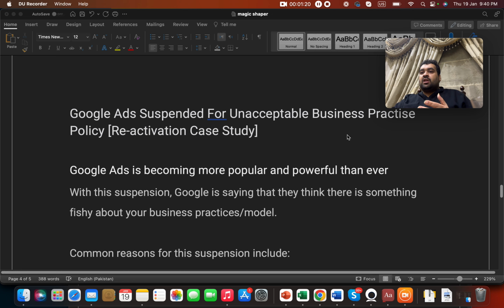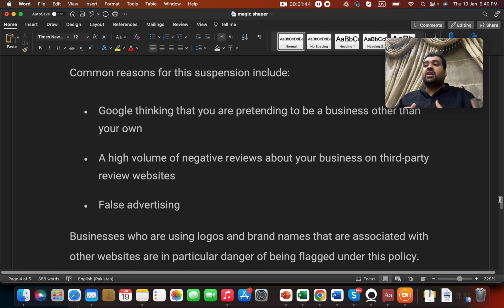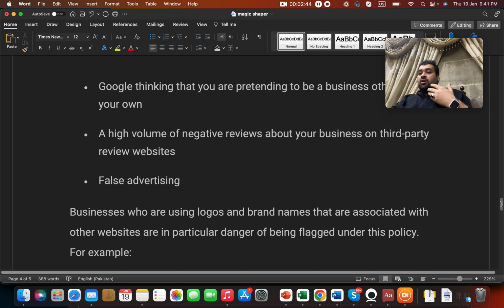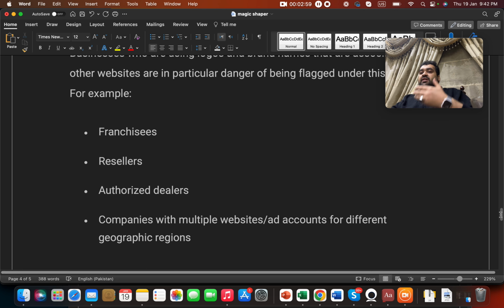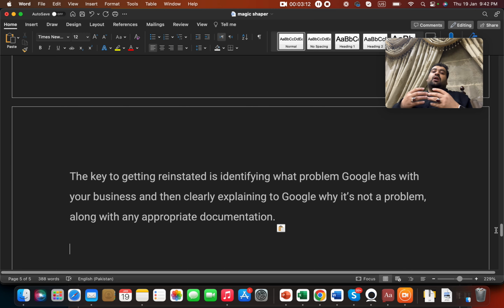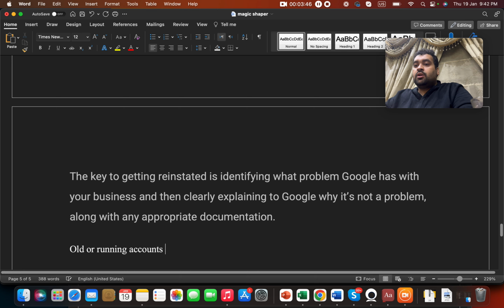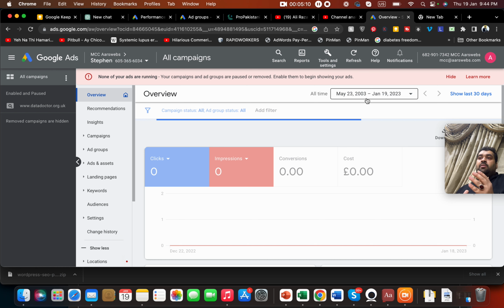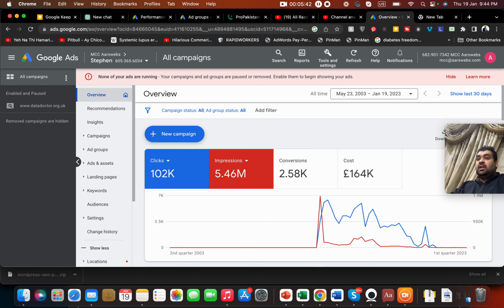Google Ads Suspended for Unacceptable Business Practices? How to Fix It [2026]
👇 IN THIS VIDEO:

Common reasons for this suspension include:
• Google thinking that you are pretending to be a business other than your own
• A high volume of negative reviews about your business on third-party review websites
• False advertising
Businesses who are using logos and brand names that are associated with other websites are in particular danger of being flagged under this policy. For example:
• Franchisees
• Resellers
• Authorized dealers
• Companies with multiple websites/ad accounts for different geographic regions

Highlights:
00:05 Google Ads is increasingly powerful, allowing advertisers to reach a vast audience through various platforms. However, account suspensions can occur due to unacceptable business policies, which need addressing.
          -Understanding the Google ecosystem is essential for advertisers. Platforms like Gmail and YouTube enhance visibility and reach, leveraging the extensive traffic online through Google Ads.
          -Strategies for unsuspending an account often involve a step-by-step approach. Knowing how to effectively address the issues leading to suspension can facilitate account restoration.
          -Common reasons for account suspension include misrepresentation of business and high negative reviews. Maintaining a positive online reputation is crucial for continued access to Google Ads.
02:18 False advertising is a significant issue for businesses, often leading to account suspensions due to misleading promotions. This typically affects older accounts that attract negative feedback over time.
          -Businesses can face account suspensions for using unauthorized logos or brands, which is a clear violation of advertising policies. This can happen if proper permissions are not obtained.
          -A certified advertising professional can assist in resolving these suspension issues effectively. They possess the necessary expertise to restore accounts and navigate advertising policies.
          -Older accounts are more susceptible to suspension errors, often due to accumulated negative reviews or misleading advertisements. New accounts do not typically experience these issues.
04:42 Reactivating a suspended account involves a comprehensive review of compliance issues and the overall business model. This ensures that the account aligns with advertising policies to prevent future suspensions.
          -Identifying compliance issues requires checking for 404 errors and any content violating Google Ads policies. This initial review is crucial for a successful reactivation process.
          -Thoroughly analyzing customer reviews helps to identify potential issues or concerns that could lead to account suspension. This step is essential for improving business practices.
          -Competitor analysis is important; understanding how similar businesses operate can provide insights into effective ad strategies. This can help in crafting compliant ads for reactivation.
08:57 Reactivating a suspended Google Ads account requires patience and thorough documentation submission. The process involves addressing business policy issues and making necessary changes to the website.
          -The importance of providing detailed documentation to Google during the appeal process is crucial for account reinstatement. This includes business registration and proof of compliance.
          -The speaker emphasizes their qualifications as a certified advertising professional and their company's status as a Google partner. This expertise can assist clients in navigating the reactivation process.
          -Clients must be prepared to make changes to their websites and ads in response to Google's feedback. Adapting to guidelines is essential for successful reactivation.